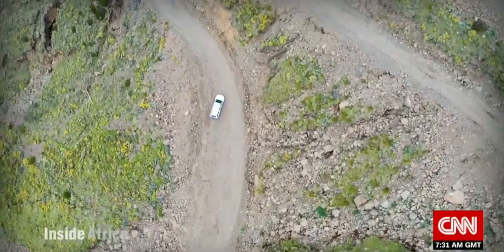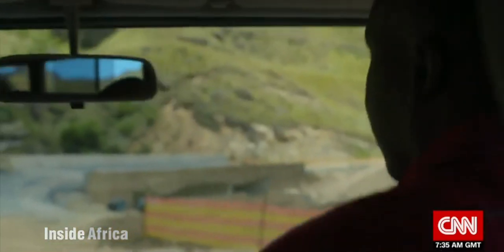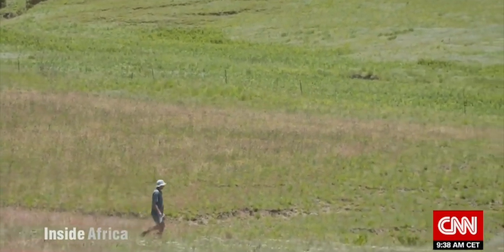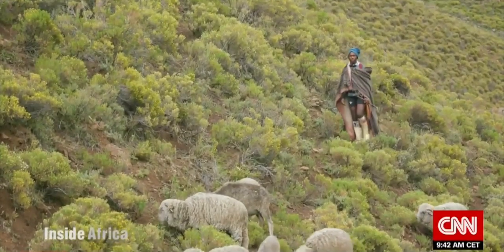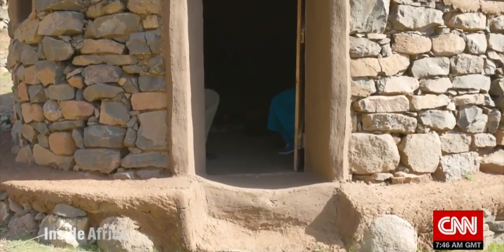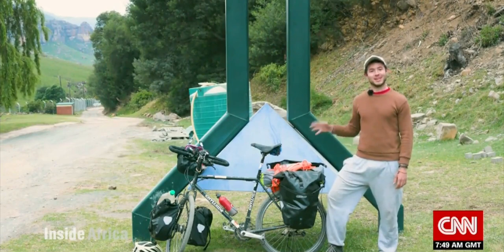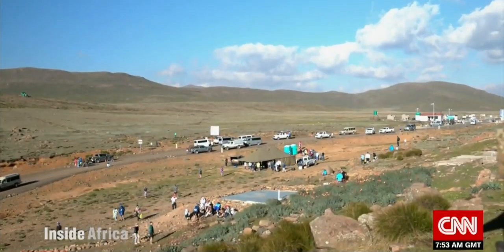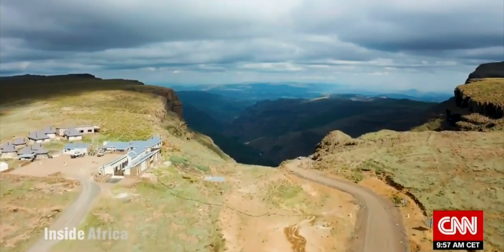Lesotho/South Africa Sani Pass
The Sani Pass is steep and zig-zagging gravel road which climbs 2874m through the mountains. It’s the historic link between South Africa and Lesotho passing through the Drakensberg escarpment.   Meet the people who live atop, and along, the ‘mother of all mountain passes’ and find out why it’s become a hub for nature and adventure enthusiasts alike.

Each week, Inside Africa in association with Zenith Bank highlights the true diversity of the continent as seen through the prism of different cultures and religions and the mediums of art, music, travel and literature.